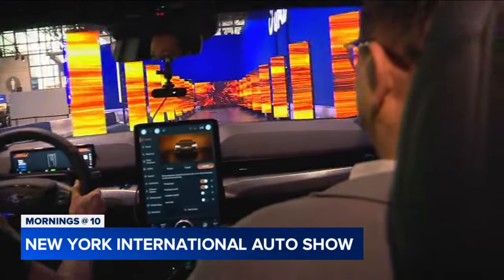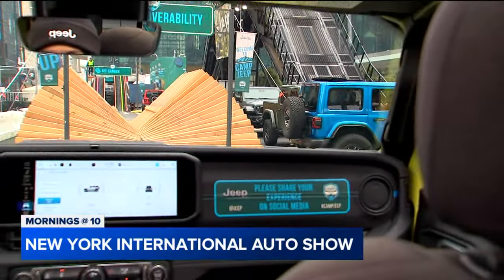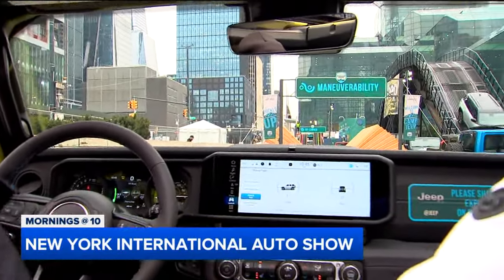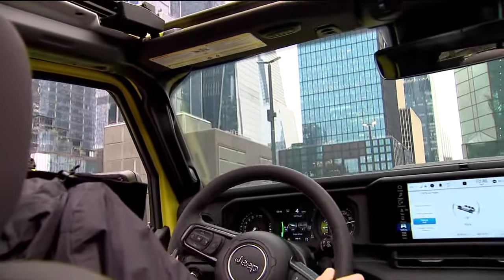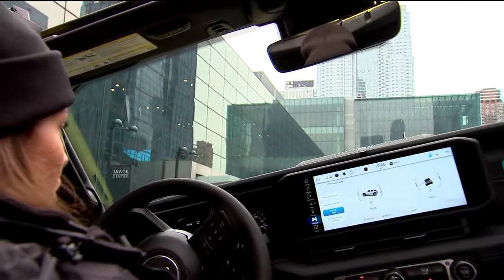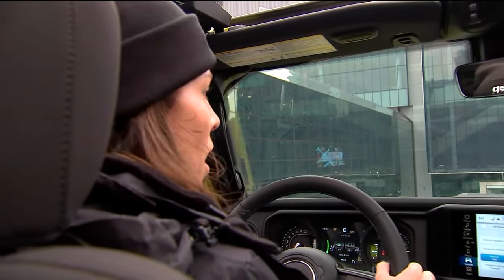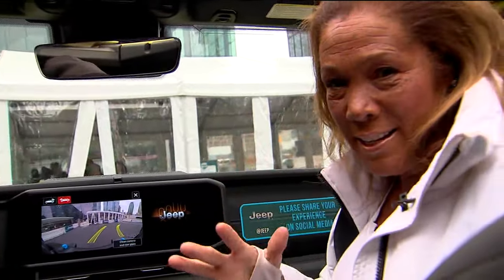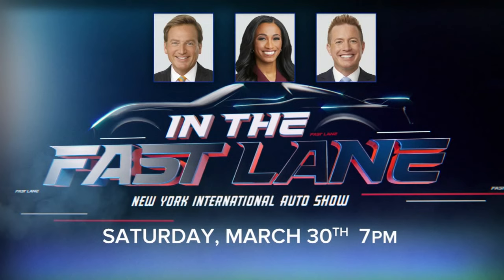New York International Auto Show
Kemberly Richardson has the latest on the upcoming auto show.